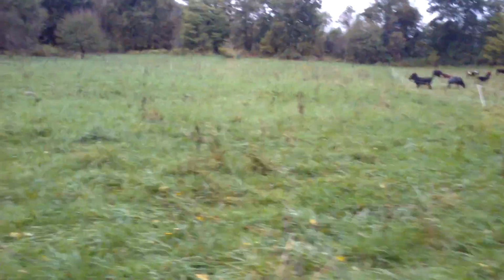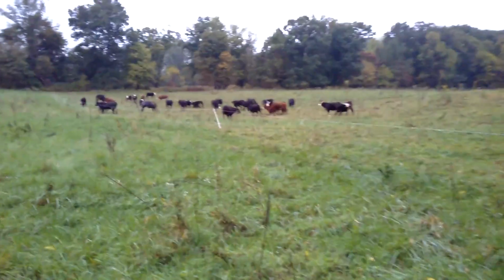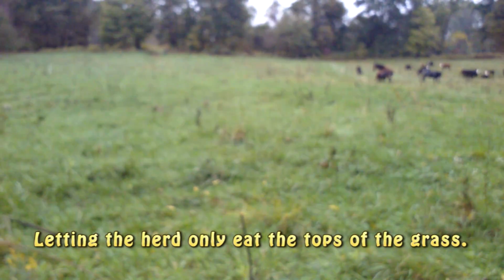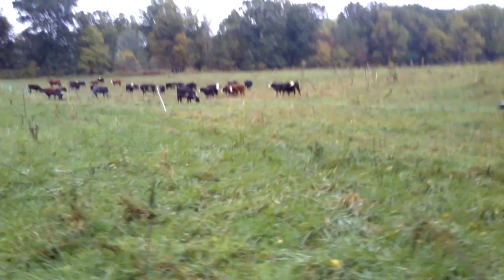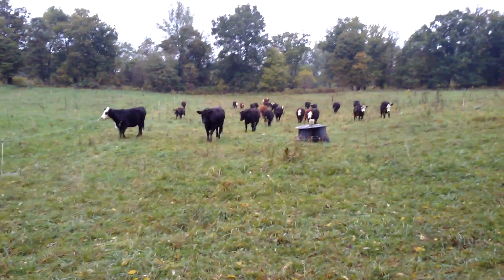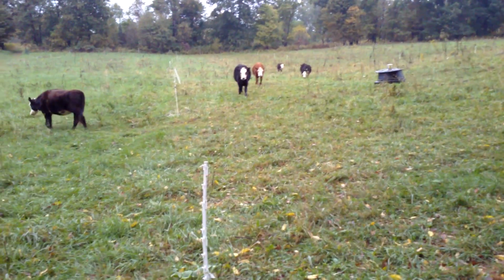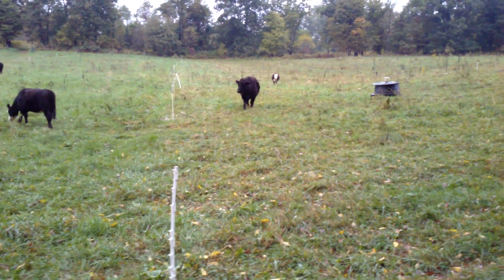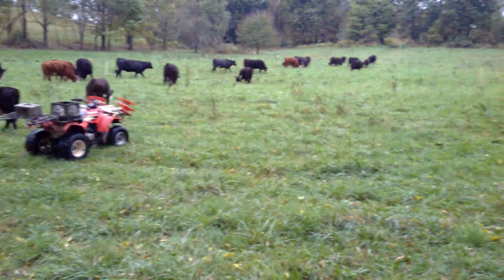Feeding Soil Microbes Naturally... Plus Results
I have now made my second rotation across the 180 acre farm with the herd. The cattle are gaining weight and thriving. This second pass across the farm has done wonders for killing weeds and promoting pasture grass. In this video I talk about healing the land naturally.